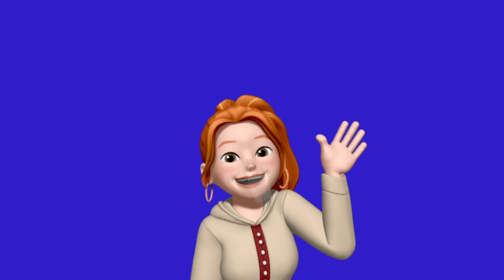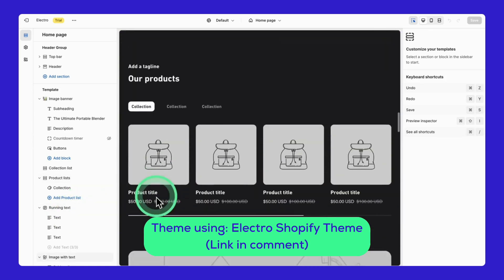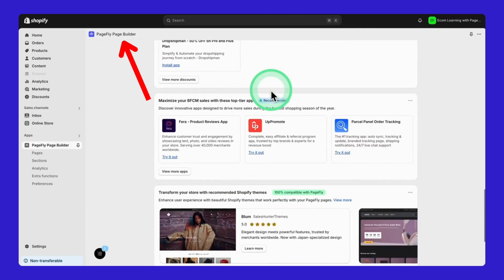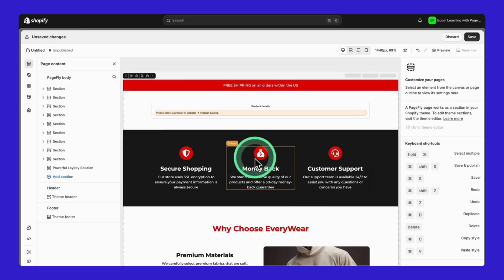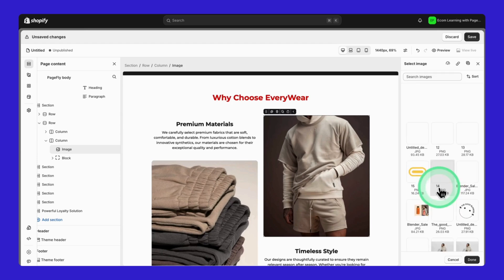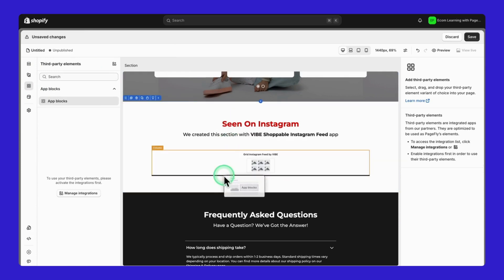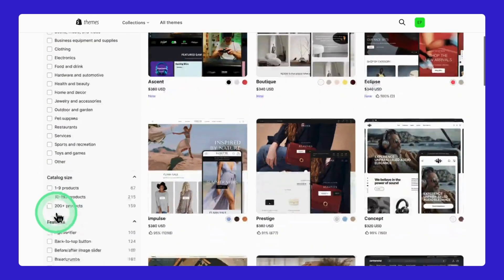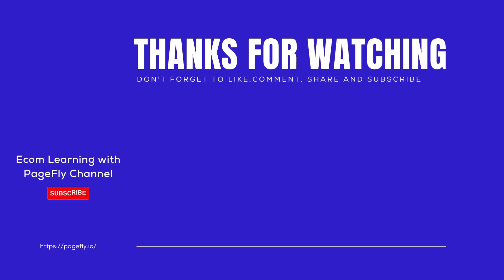Shopify Product Page Design Simplified: Theme Settings vs. Page Builders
🙌 Welcome to your essential guide on creating a Shopify product page that drives conversions and boosts sales! Whether you’re just starting or looking to optimize, this step-by-step tutorial covers all the essentials to help your product pages stand out and perform.

🔍 What You'll Learn:
We’ll start by crafting a keyword-rich title that catches attention and ranks well in search results. Then, write concise product descriptions that highlight benefits that directly address customer needs. Next, we’ll cover visuals: use high-quality images and videos to make your page visually engaging. Discover how to create effective calls-to-action (CTAs) that drive purchases, and learn essential mobile optimization tips to keep your page user-friendly across devices.

📌Timestamps:
0:00 - Introduction.
0:47 How to customize Shopify product page right in the theme editor
2:46 Way to build your unique product page on Shopify
3:57 Step-by-step to customize a product page in just 3 minutes
8:49 Reveal where to get product page designs for inspiration
10:30 Outro

When you open your store using our link, you're not just kickstarting your journey; you're also supporting us. Your support enables us to continue delivering super valuable content and insights about the eCommerce world.